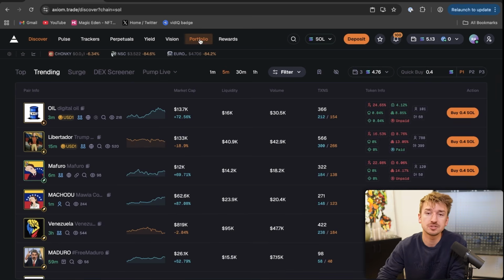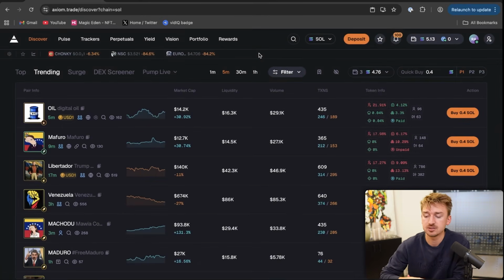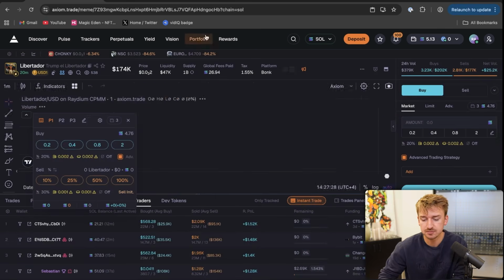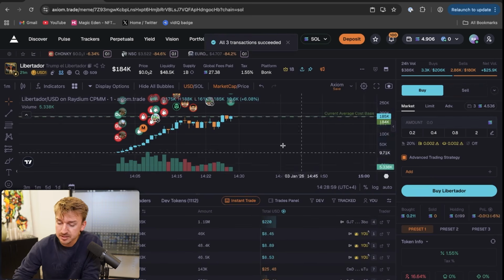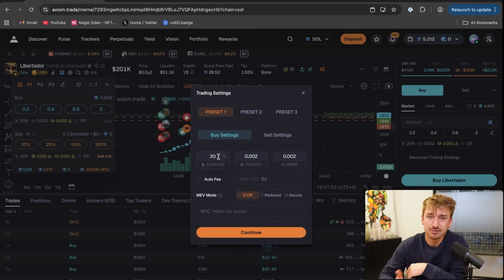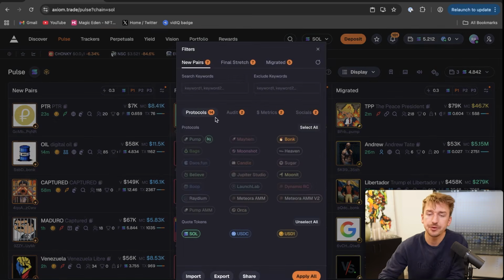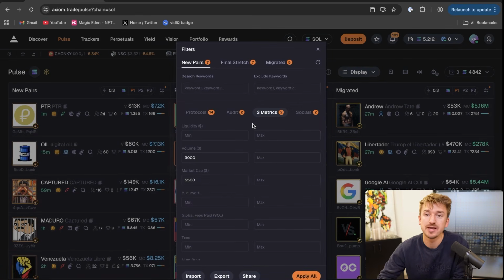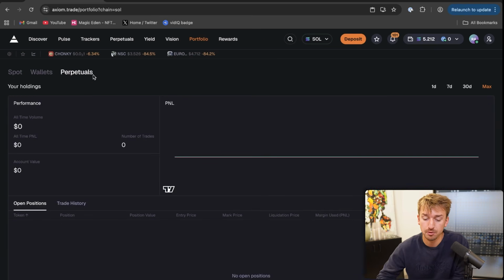How To Trade 100X Meme Coins with AXIOM in 2026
In this video we're doing a full AXIOM Pro Tutorial!
AXIOM is a new trading bot, with a bunch if unique features like an Twitter tracker, perpetual trading, yield, rewards etc, which will help you take your meme coin trading to the next level in 2026!
Hope you enjoy this AXIOM Guide

I'm showing you how to trade meme coins as a beginner in 2026 on Solana!